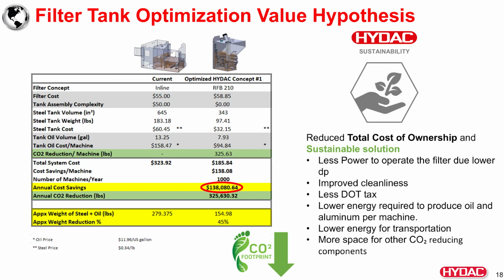Filtration / Deaeration: Air, the "Silent Killer"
This episode of HYDAC On Tap features a HYDAC development engineer and product manager discussing innovations in hydraulic system filtration, focusing on reducing air content to prevent damage like cavitation and varnish in both mobile and industrial systems. Using Computational Fluid Dynamics (CFD) and specialized, innovative air filters, HYDAC engineers can optimize tank size to improve system efficiency, offering both cost and environmental benefits. HYDAC technology outperforms competitors by fitting standard tanks and reducing oil volume, leading to significant savings and enhanced machine and system performance.